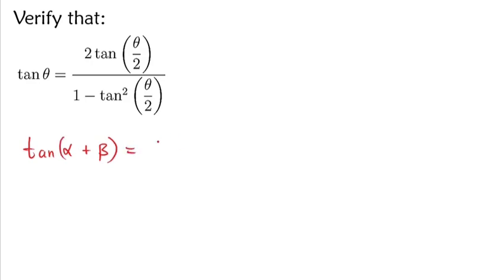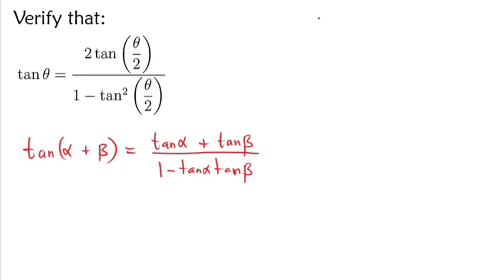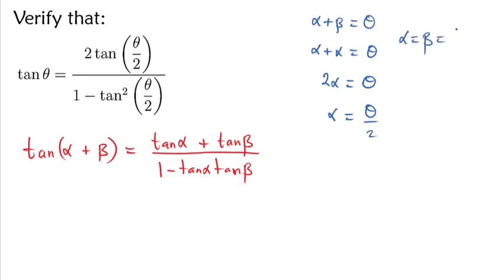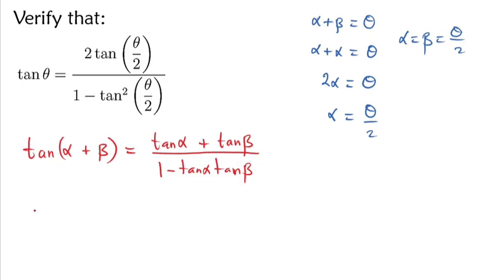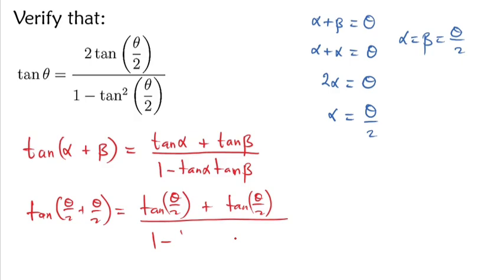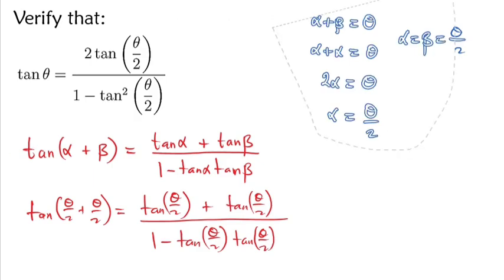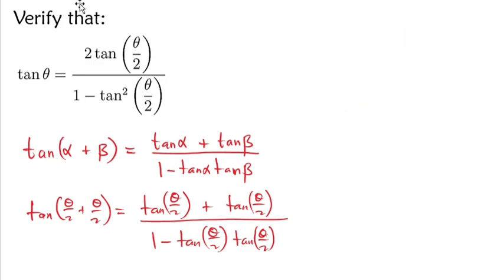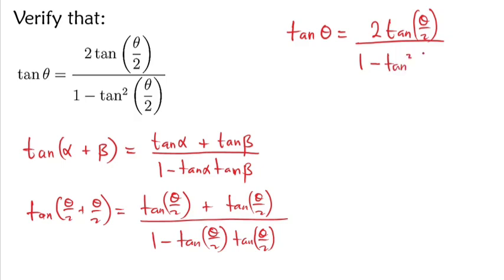HOW TO PROVE THE TRIG. IDENTITY